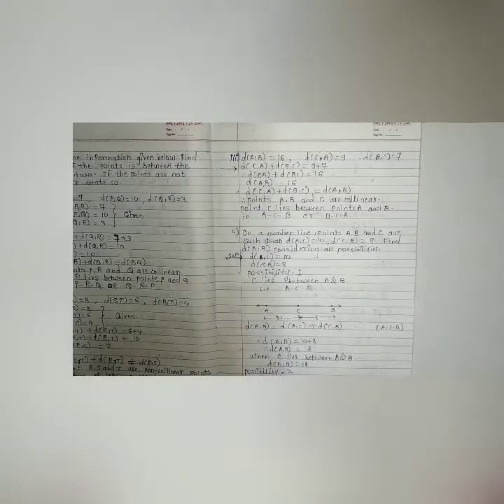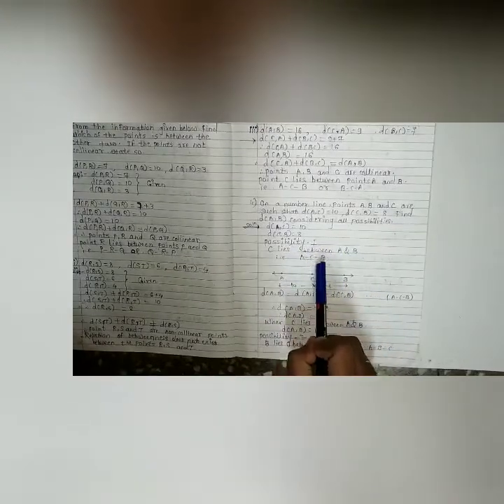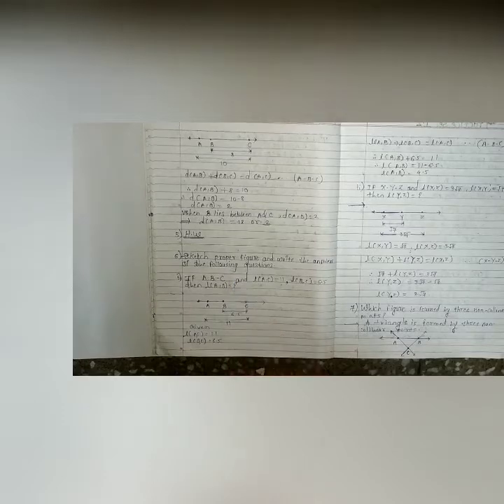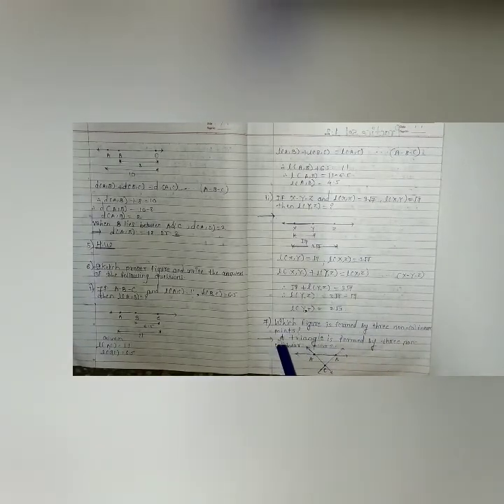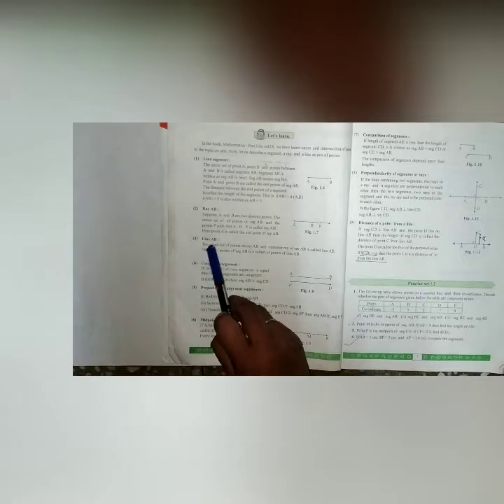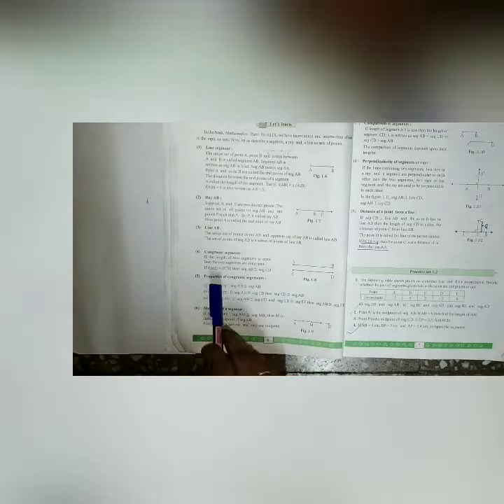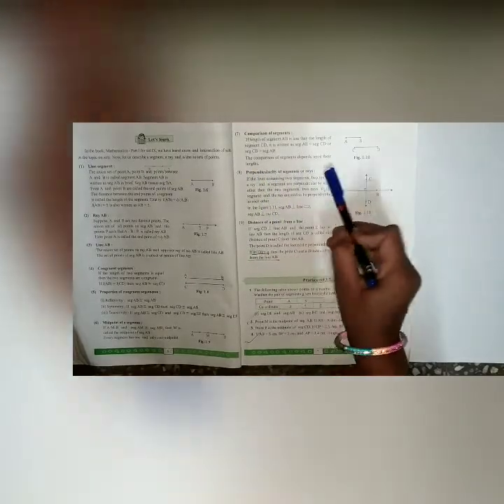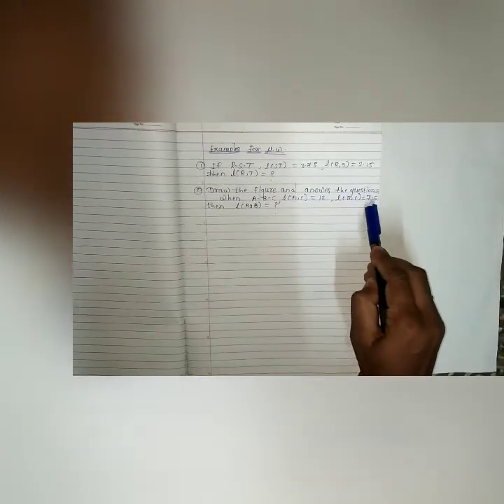9th Geometry chapter 1 ( part 2)